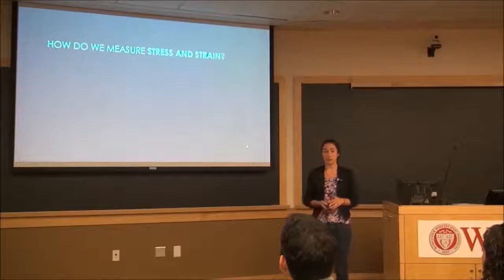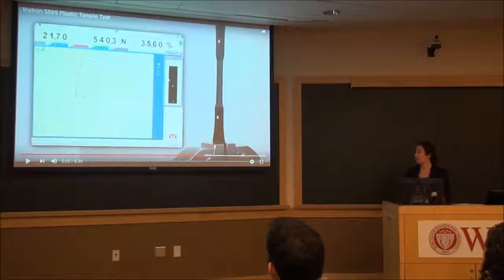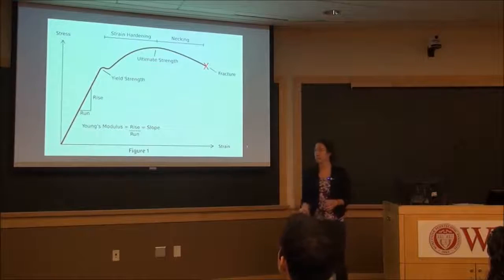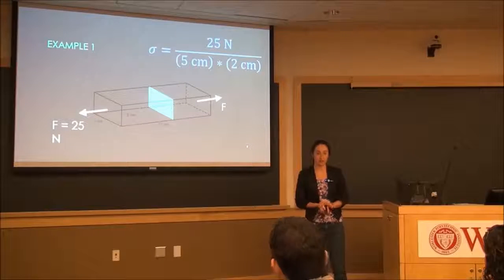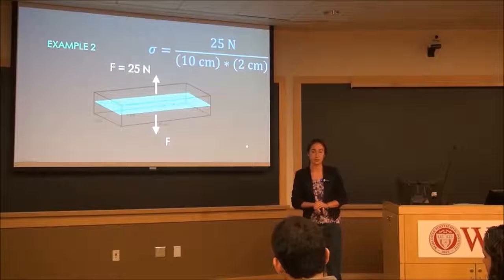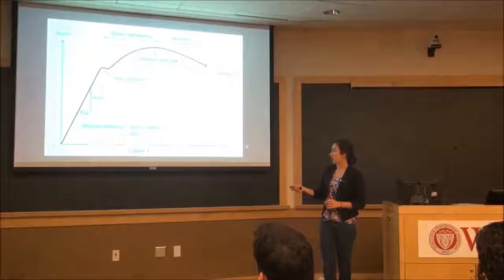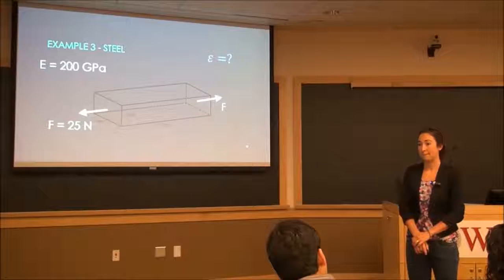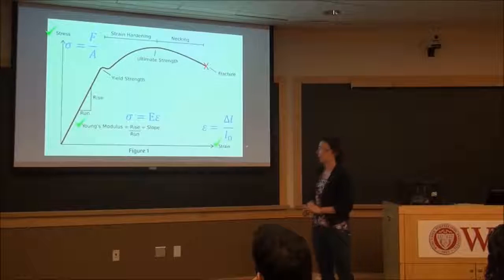CW Sample Lecture - Intro to Materials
This short video sample provides an example of my lecture style.  The course is "Intro to Materials", and the lecture is "Stress, Strain, and the Tensile Test"